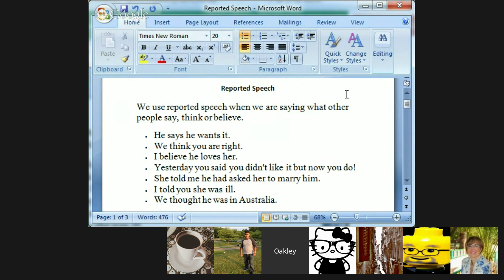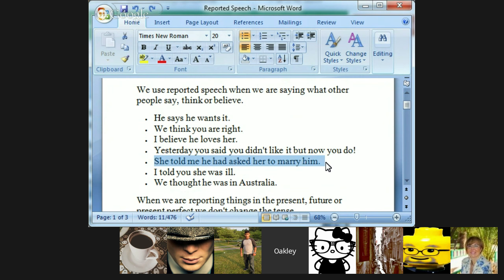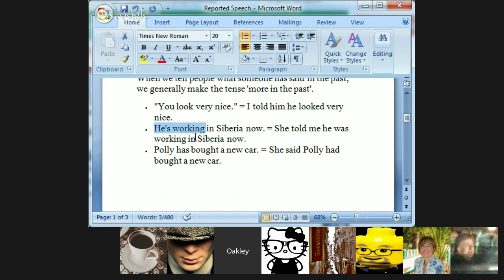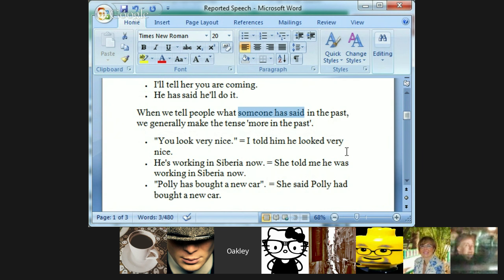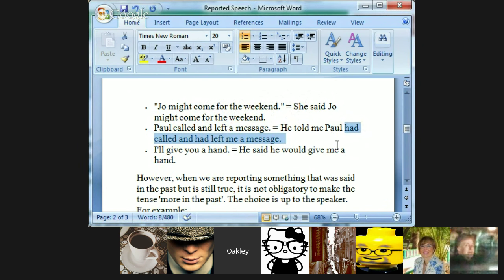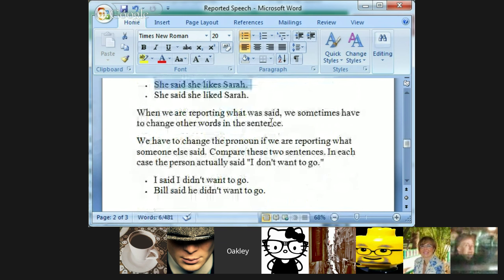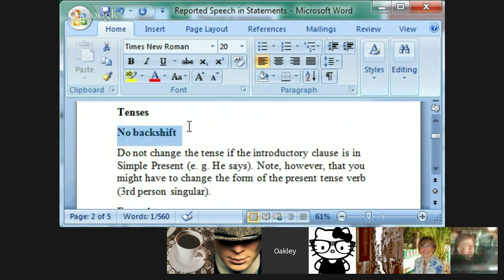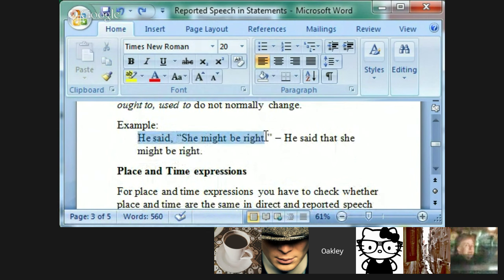Reported Speech - Statements